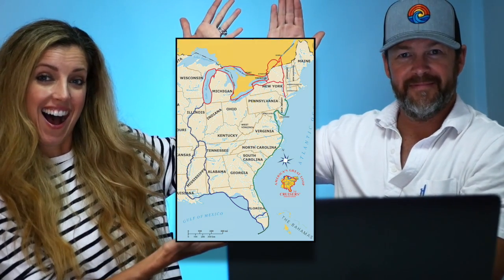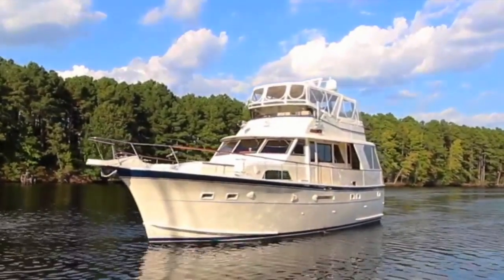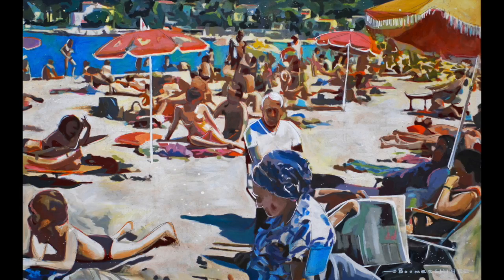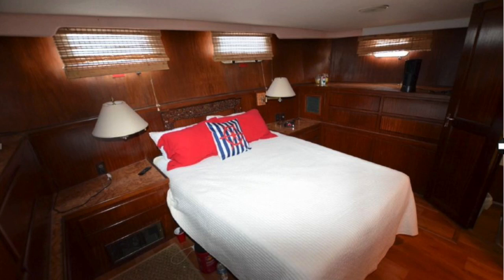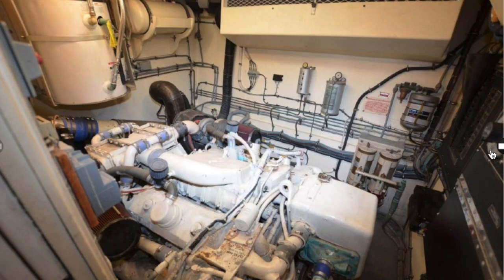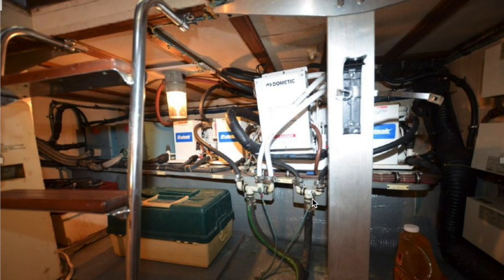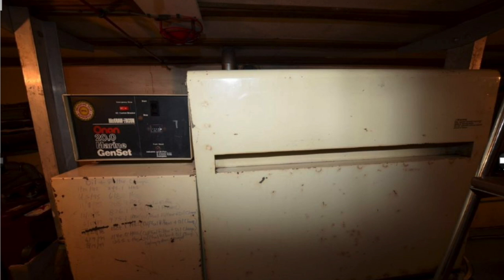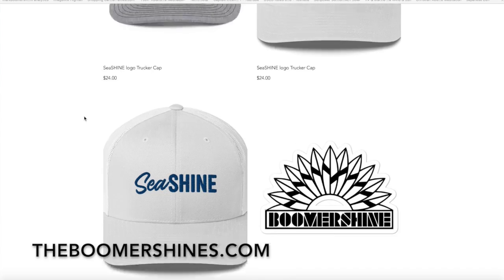Hatteras 54 vs 53 vs 56 review --Yes? No? Maybe? Virtual Boat Shopping for a Great Loop boat, ep. 15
Welcome to V.B.S. Episode 15 -- Virtual Boat Shopping for our dream Great Loop boat.  Today we are looking at a 1987 Hatteras 54 motor yacht and comparing it to the Hatteras 53 and the Hatteras 56 to see if we want to add it to our Yes! No! or Maybe? list of potential boats to purchase to d the Great American Loop.

We shot this video on this camera (which is super user friendly) with this microphone

Shine on!

The Boomershines